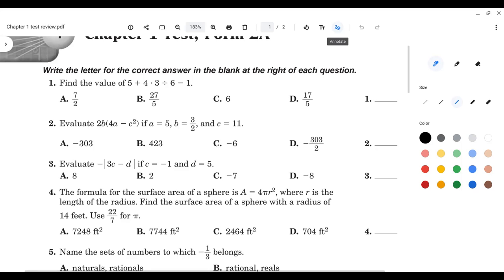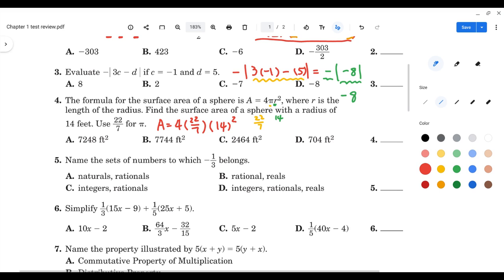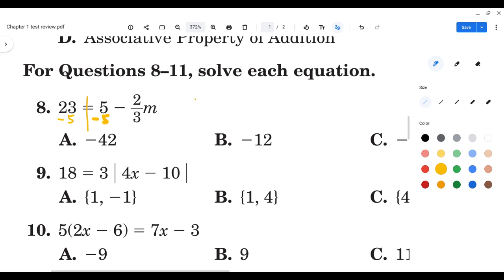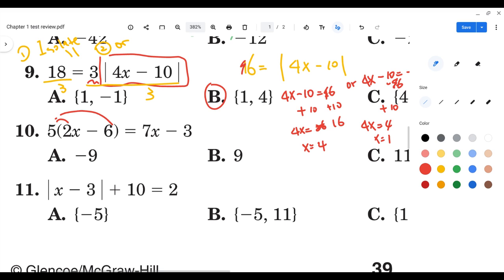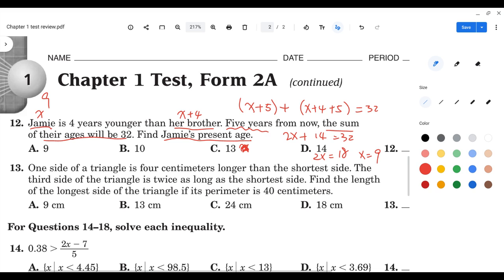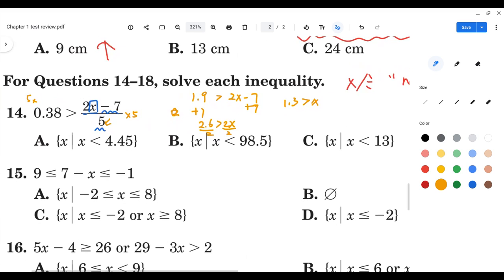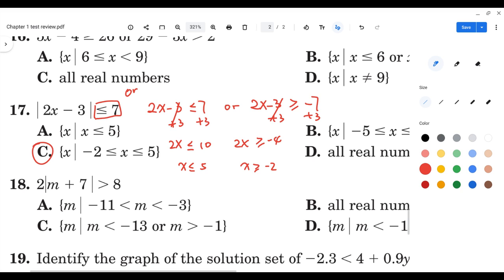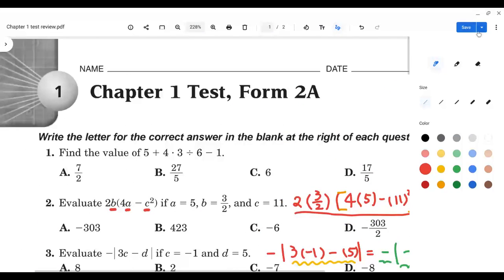Alg II - Chapter 1 Test Review